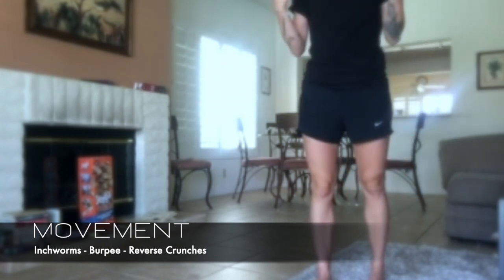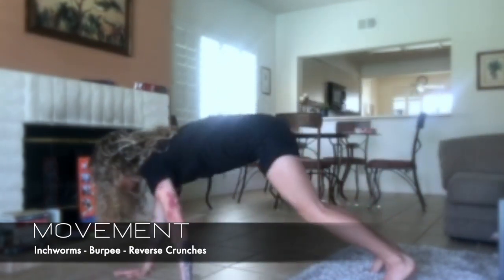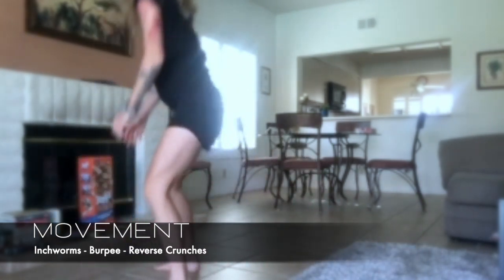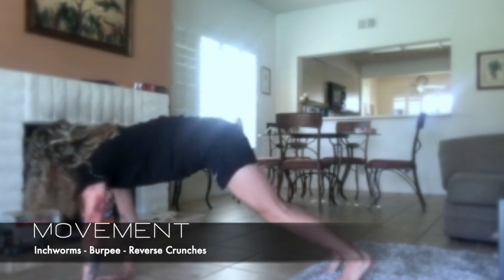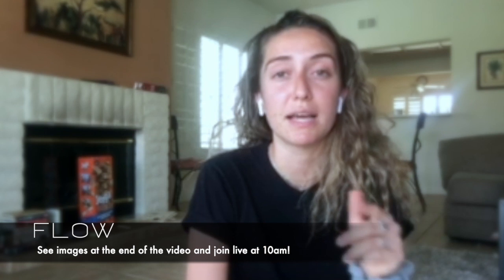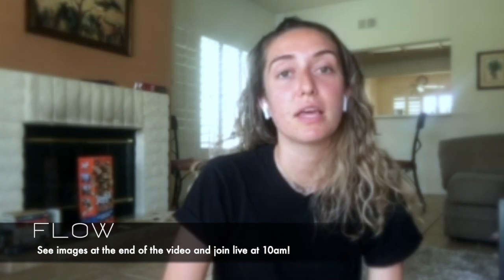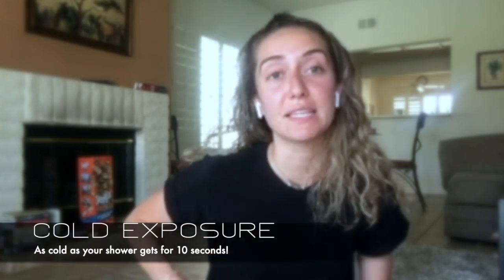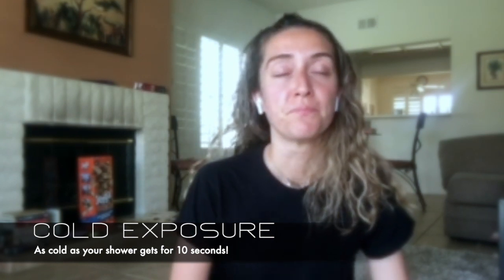Week 3 Day 1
This video is about Week 3 Day 1